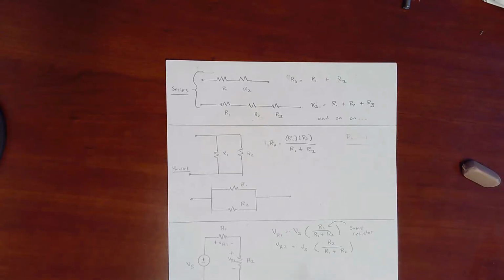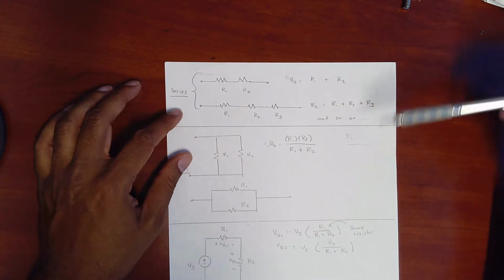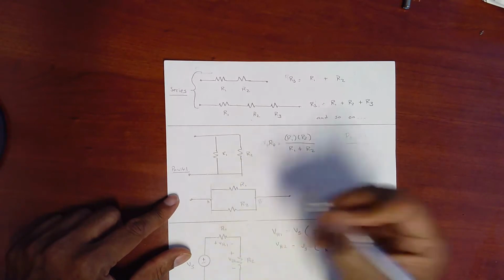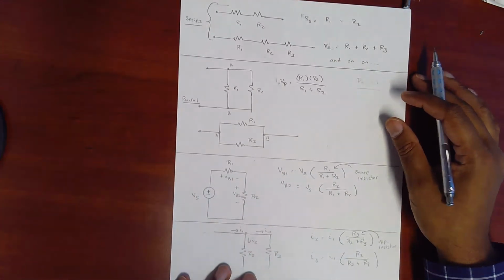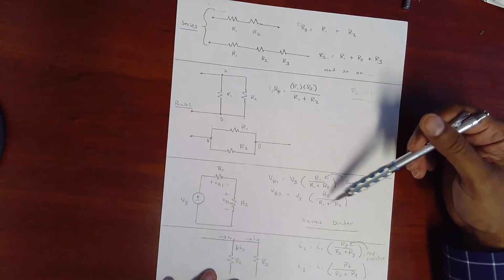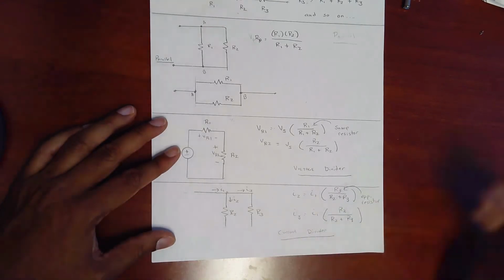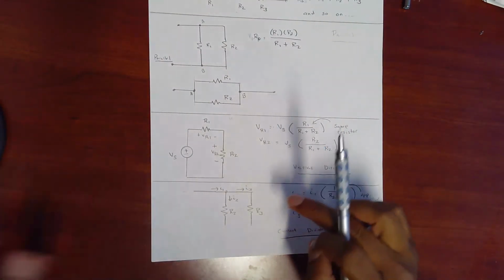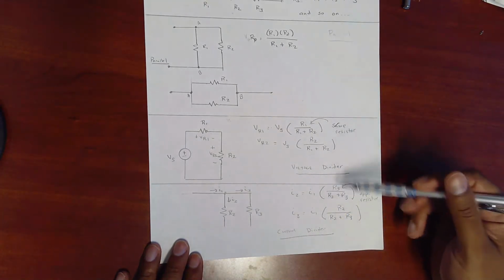Look Up Sheet